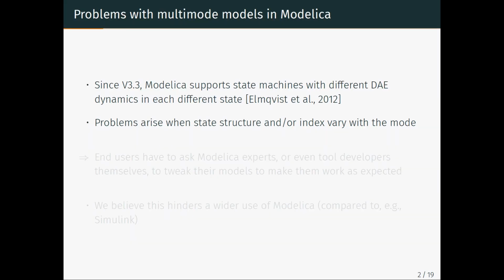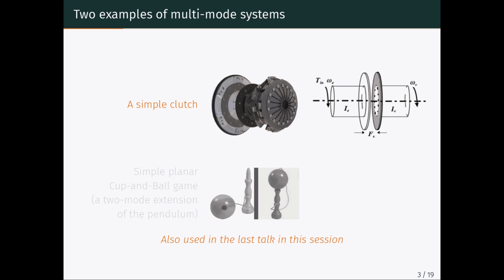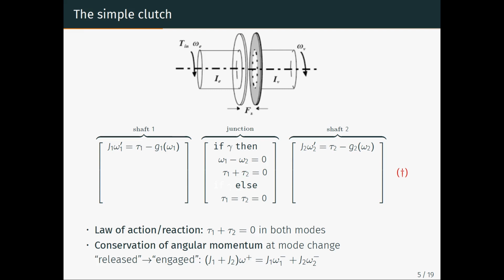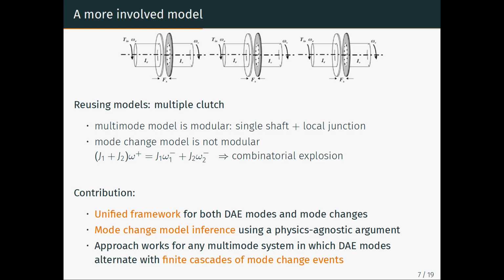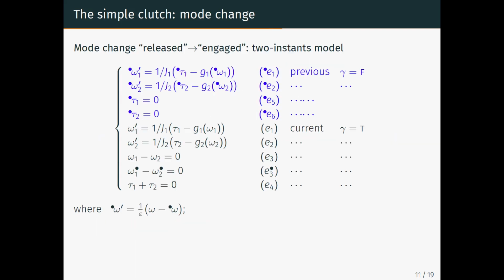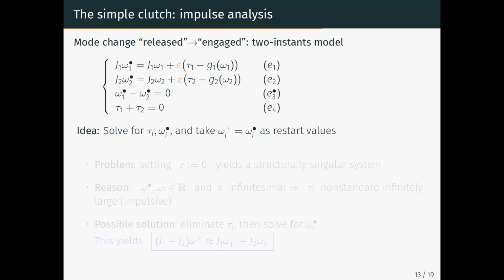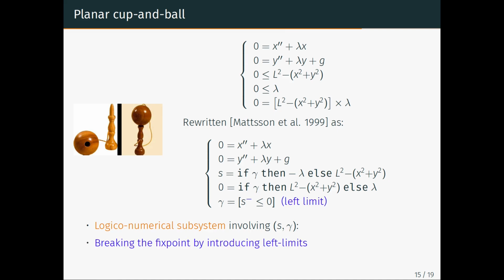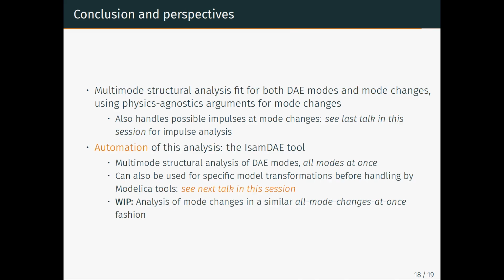Handling Multimode Models and Mode Changes in Modelica -- Modelica '21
Video presentation by Mathias Malandain of the 14th Modelica International Conference proceeding "Handling Multimode Models and Mode Changes in Modelica" (A. Benveniste, B. Caillaud, M. Malandain).

Presented on Sep. 23rd, 2021.
(c) A. Benveniste, B. Caillaud, M. Malandain, Inria Rennes, France, 2021

0:00 Introduction
2:52 The simple clutch: modeling and problems
5:42 The simple clutch: structural analysis revisited
8:46 The simple clutch: impulse analysis (sketch)
10:04 The cup-and-ball: transient modes
12:11 Conclusion and perspectives